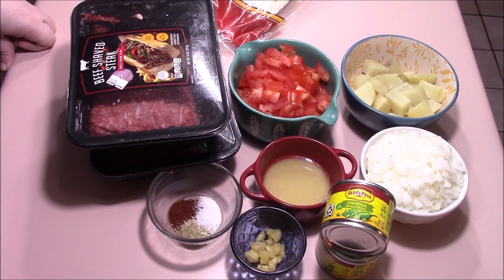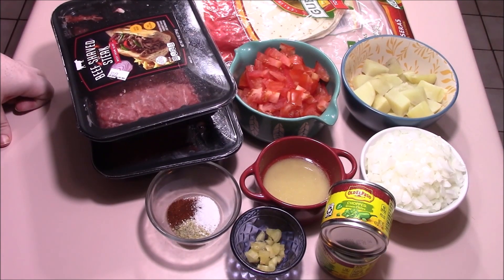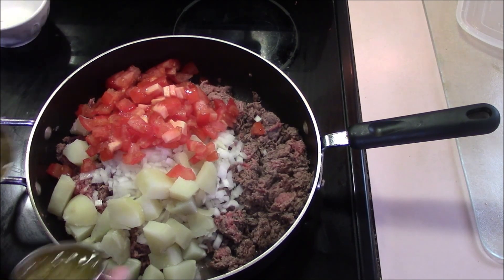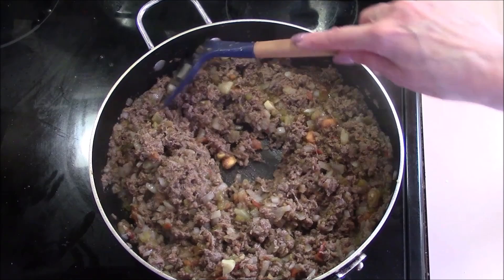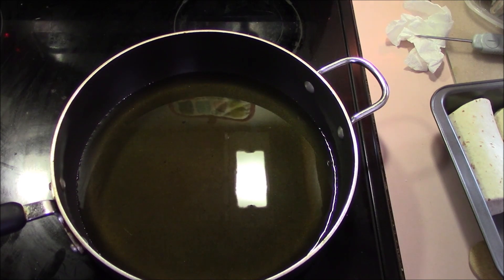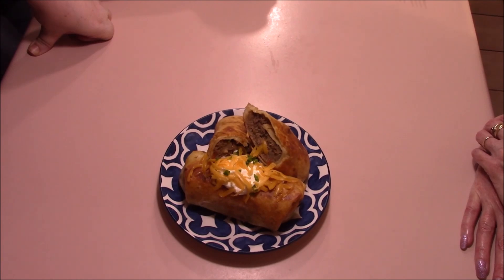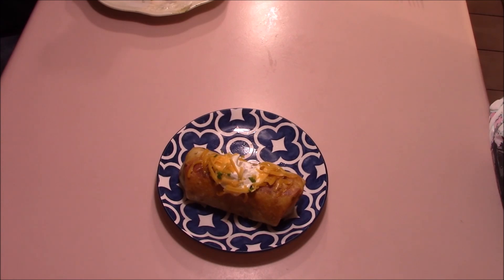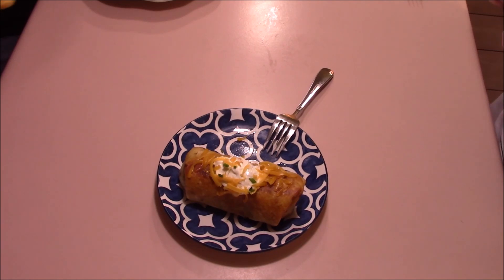50 States of Food | Arizona | Chimichangas